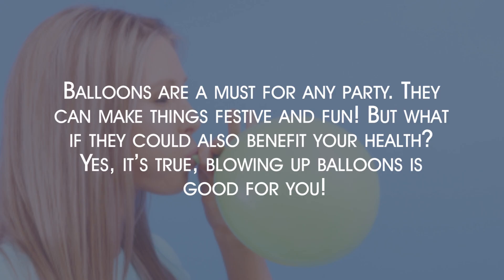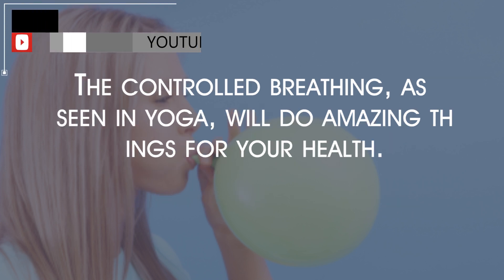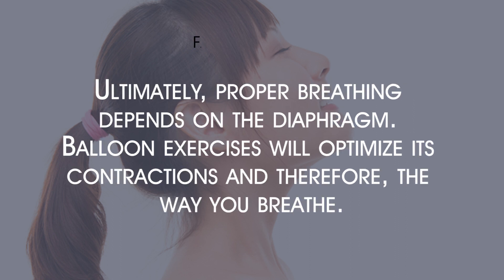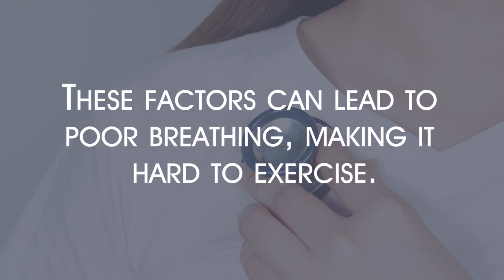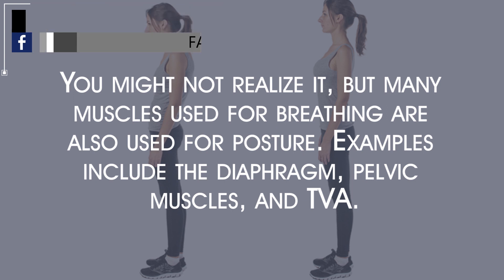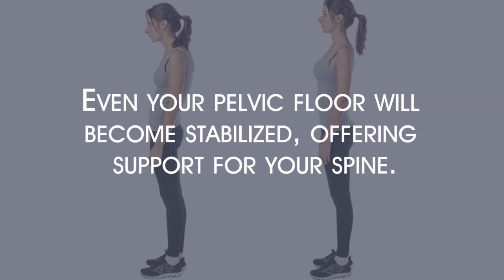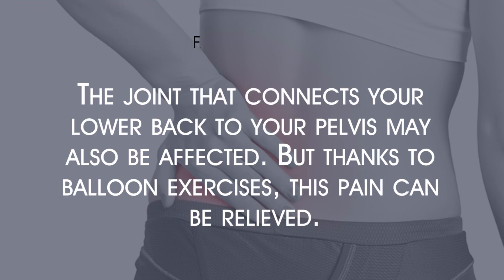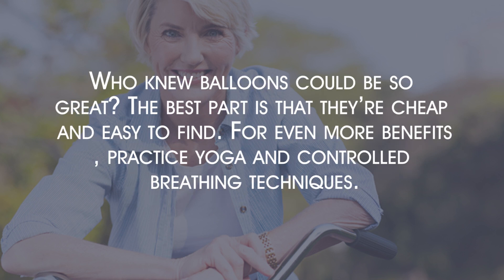Benefits Of Balloon Exercises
Balloons are a must for any party. They can make things festive and fun! But what if they could also benefit your health? Yes, it’s true, blowing up balloons is good for you!
1. Better Breathing
2. Increased Lung Capacity
3. Improved Posture
4. Pain Relief
5. Increased Quality Of Life